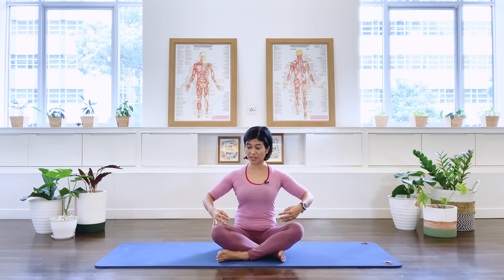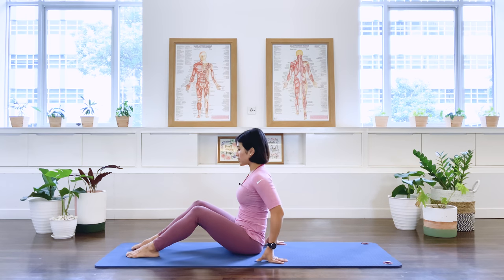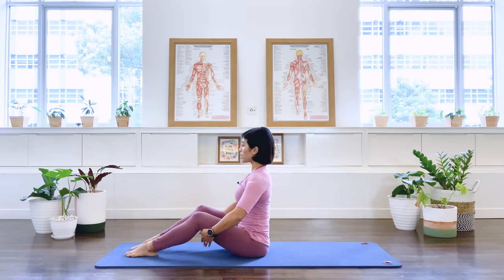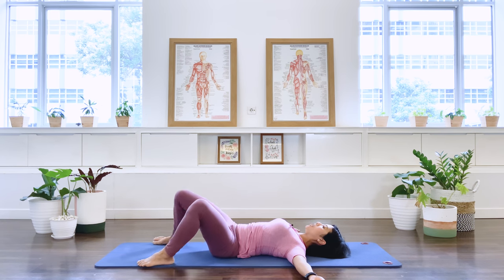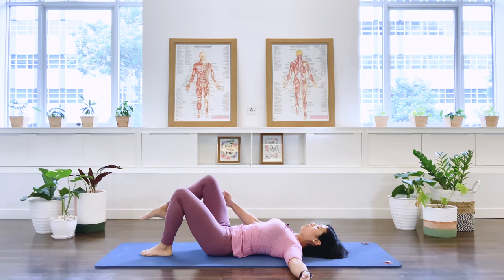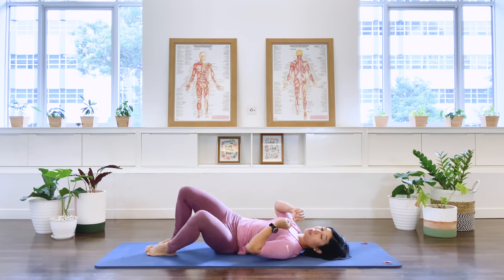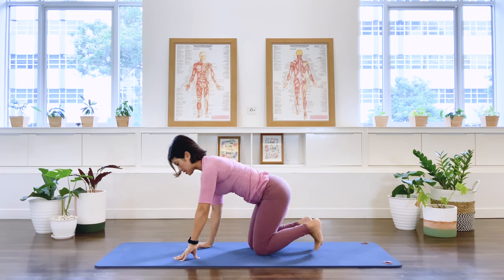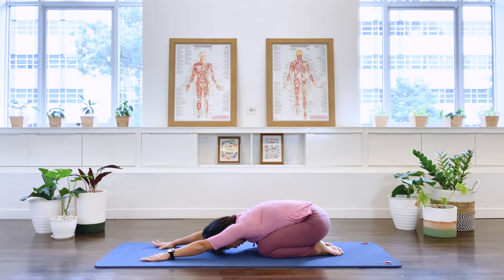Abs workout for Good Posture - Beginner exercises to fix your posture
Abs workout for Good Posture - Beginner exercises to fix your posture. Our abdominal or ab muscles play a vital role in how we move our body. They have a direct effect on posture, movement, and mobility. Your abs are always working – when you stand up, walk, lift an object, or even breathe. Your core strength determines your ability to balance, stabilize, and control weight every time you exercise.